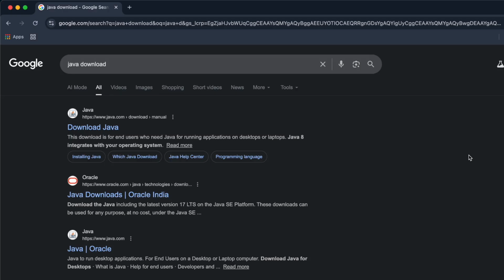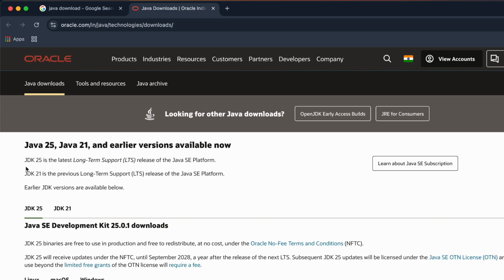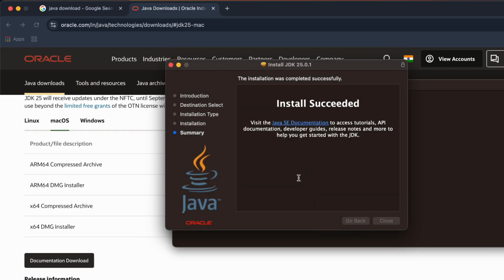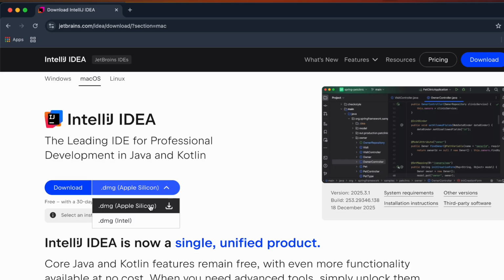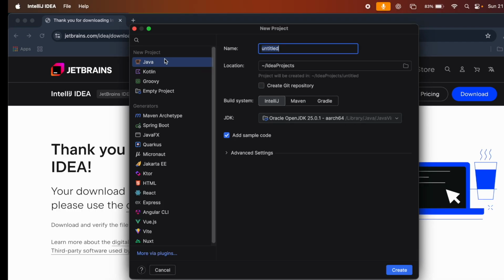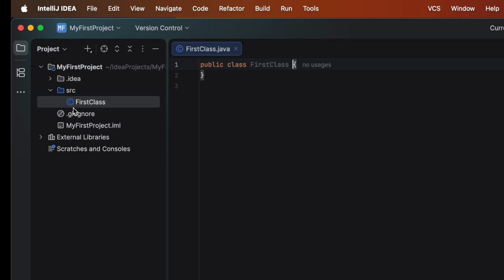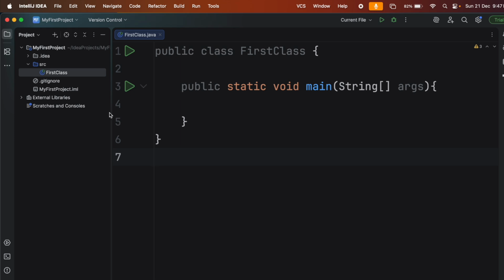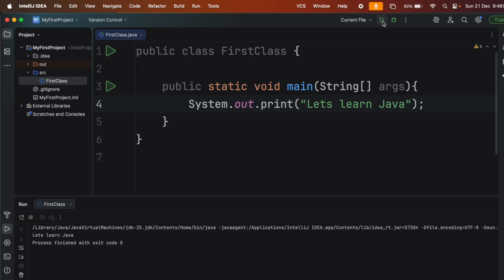Installation & First Java Program | Java Basics – Episode 4 | PrepLoop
In this video, we install Java, set up IntelliJ, and write our first Java program (Hello World).

This is Episode 4 of the PrepLoop Java Basics Series and is perfect for beginners who are starting Java from scratch.

Topics covered:
• Java installation overview
• IntelliJ setup
• First Java program
• Hello World execution